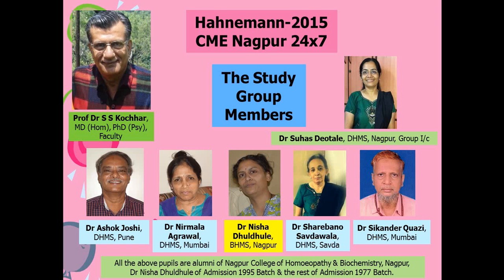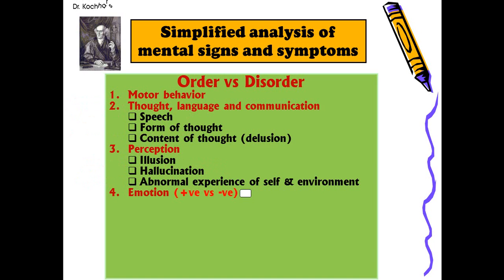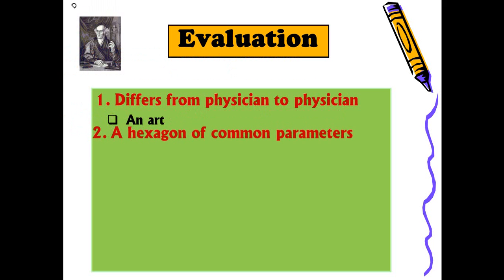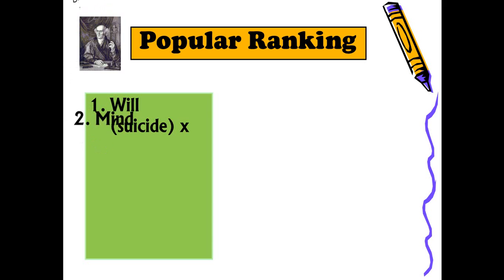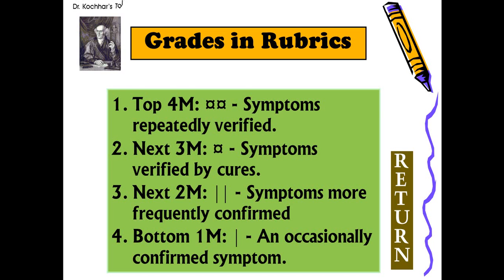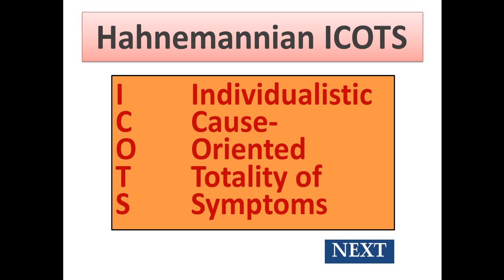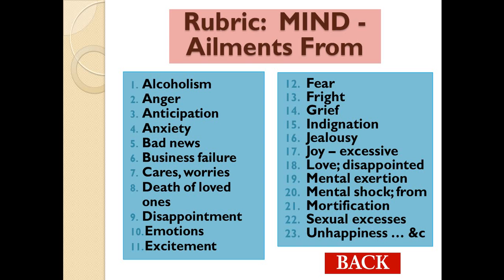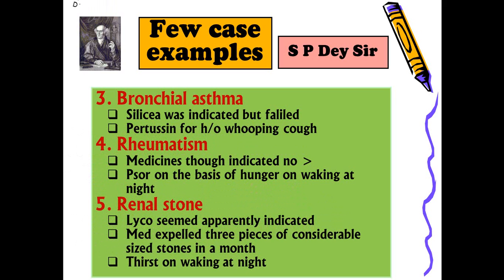P6-D1-S2 OM Analysis, evaluation & tootality of symptoms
In this episode No. 22, Prof Dr S S Kochhar takes of the extended study of organon of medicine. After case taking, the focus shifts to the analysis, evaluation & totality of symptoms. A simplified analysis of mental signs and symptoms has been outlined here, connecting Hahenmannian thought with modern psychiatry.  A concept of HICOTS has been introduced here, with some examples of treated cases.